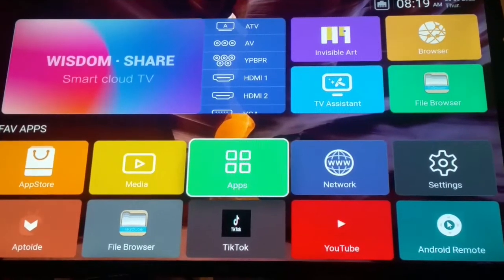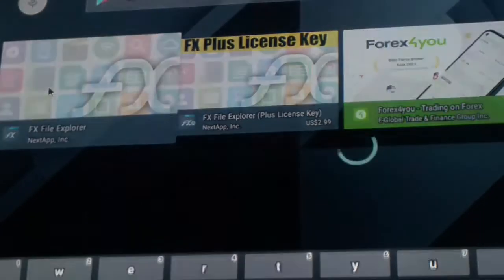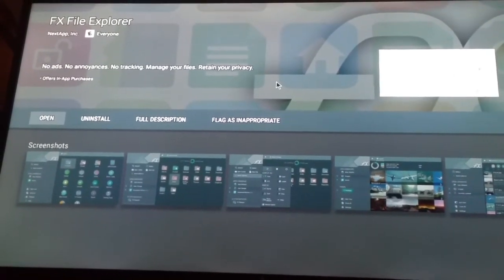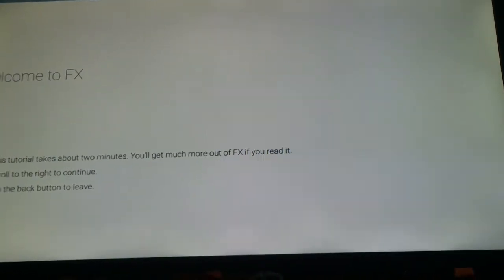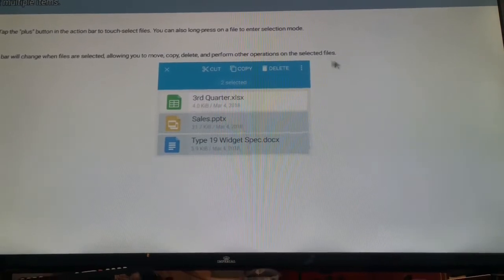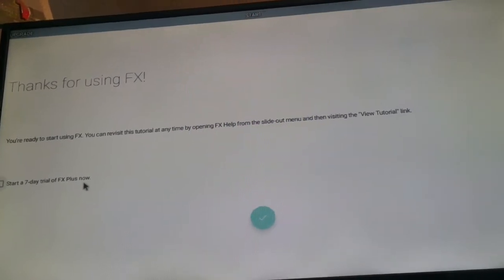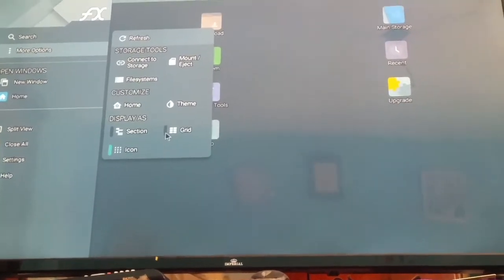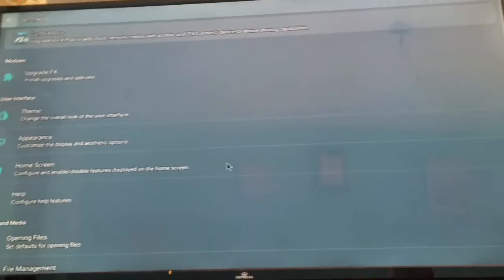How to Install FX File Explorer To get More Control on Android Tv - Smart Cloud TV Imperial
To get More Control Over your TV